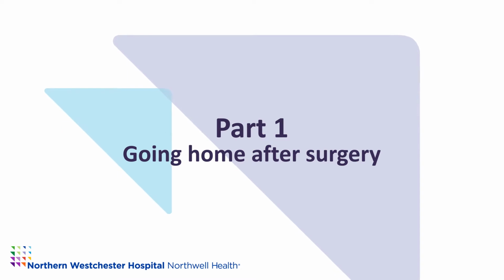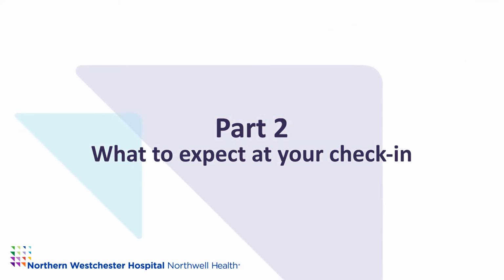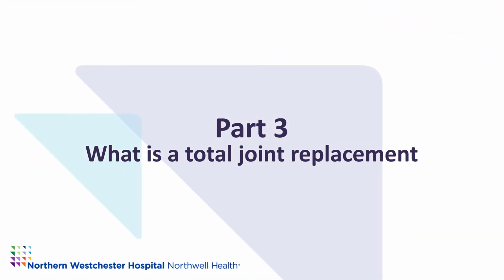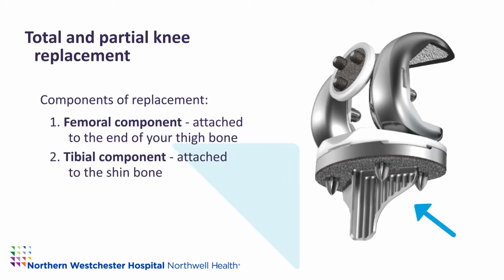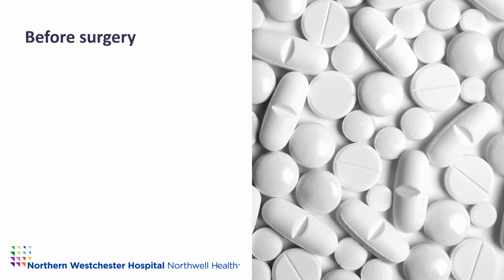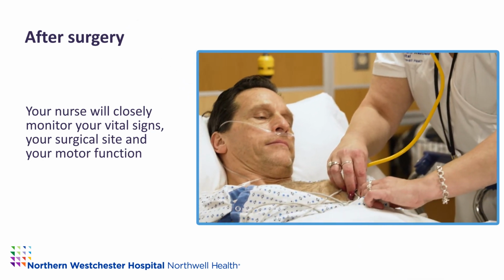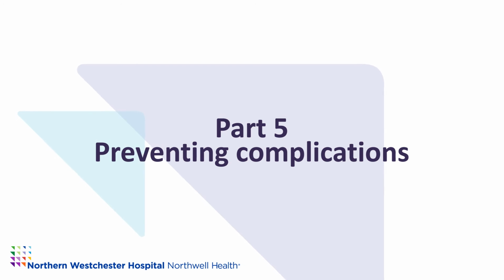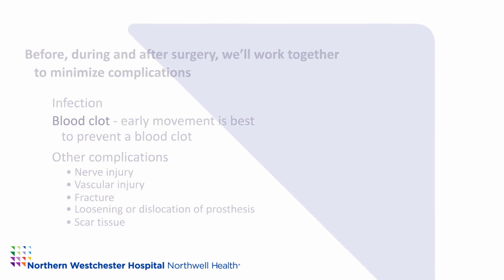► Joint Replacement Pre-surgery Video, Northern Westchester Hospital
Welcome to Northern Westchester Hospital’s Joint Replacement Pre-surgery Video where you will learn about your Joint Replacement surgery, how best to prepare during the days leading up to surgery, what to expect having surgery, and how to prepare for your recovery while at home.